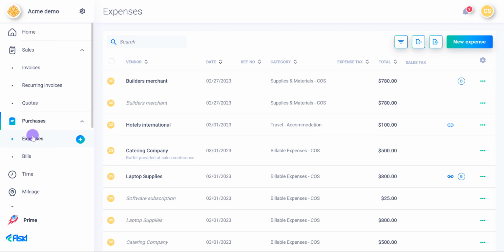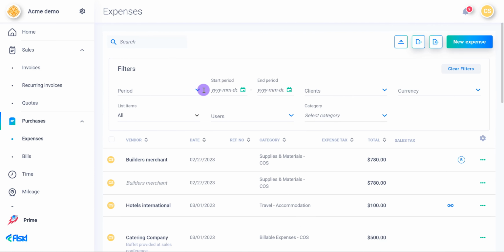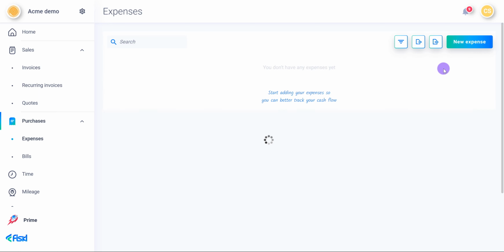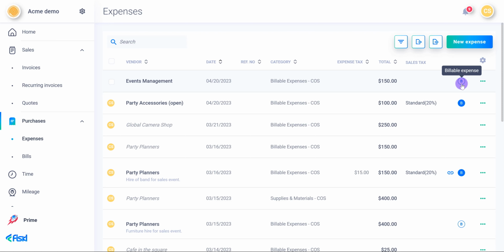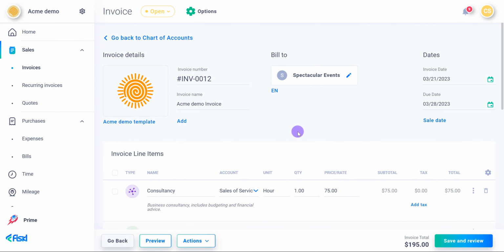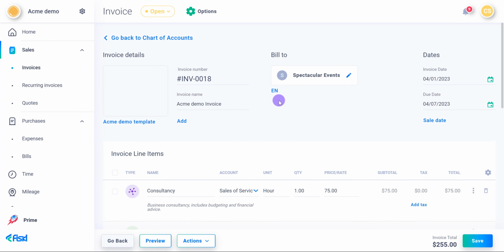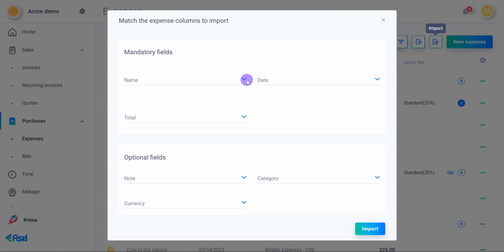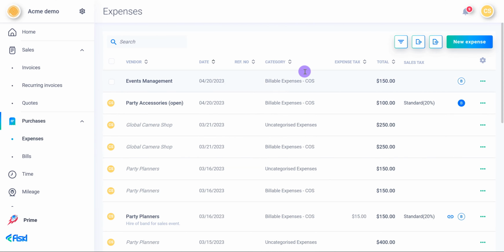Other actions for expenses in Fiskl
This video guides you through how to organise your Expenses list, import your expenses, create an expense report and more.